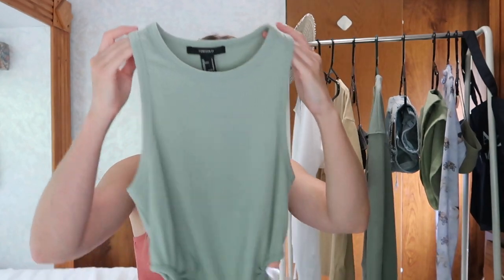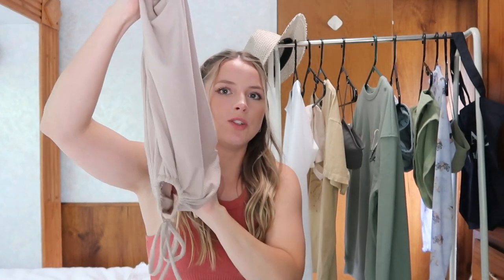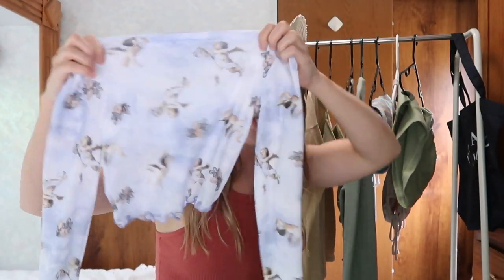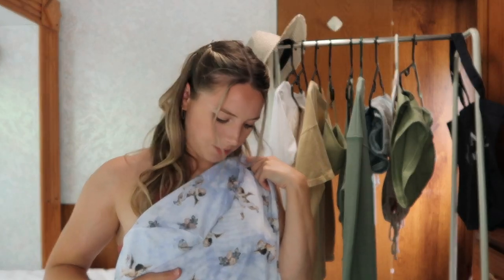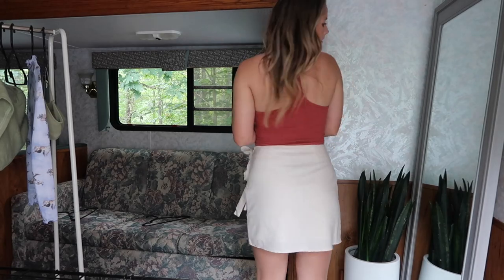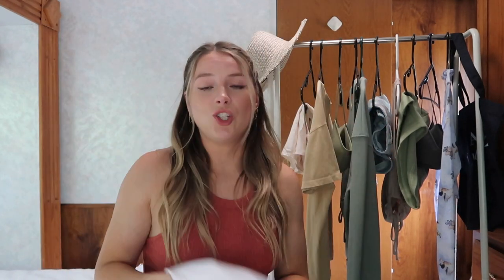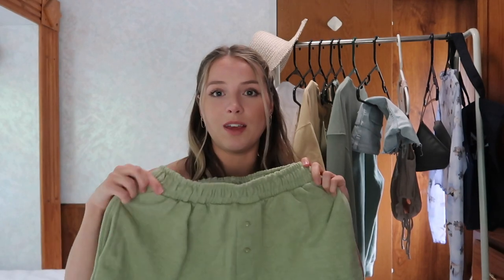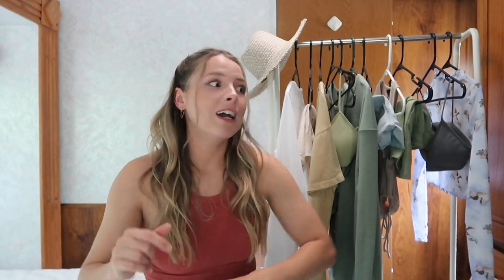SUMMER 2021 TRY ON HAUL | FOREVER21 & MISSGUIDED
hey guys! welcome back to another video :) today's video is a summer try-on clothing haul! I bought some pieces from Forever21 and Missguided and wanted to share them with you because they are SO GOOD! all of the links to the items are down below and if you choose to shop from those links THANK YOU from the bottom of my heart ❤️ your support means the absolute world to me! enjoy the video :)

FOREVER 21-
Green ribbed tank top
Beige ribbed tank top
Graphic tee
Green bralette
Gray bralette: SOLD OUT :(
Angel crop top
Hat: SOLD OUT :(
Linen skirt

MISSGUIDED:
White long sleeve
Playboy sweater: (green is sold-out, but other colors
Denim shorts
Sweat shorts
Playboy tote bag: SOLD OUT :(